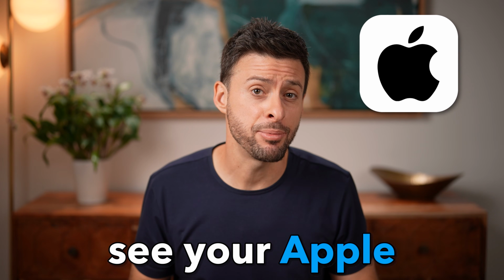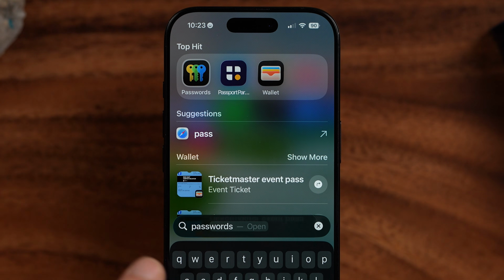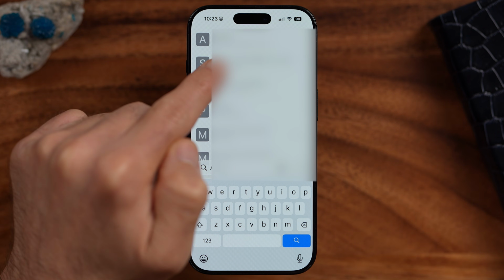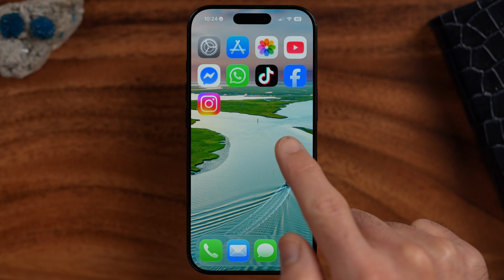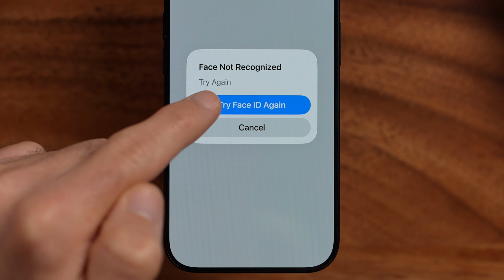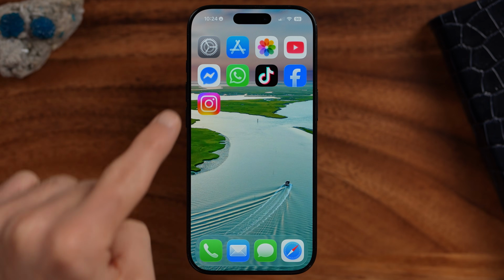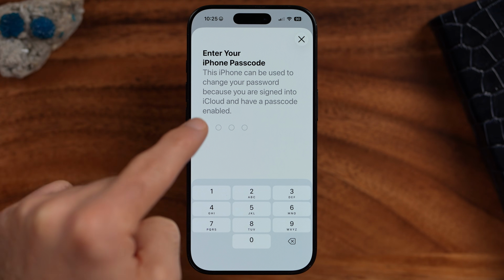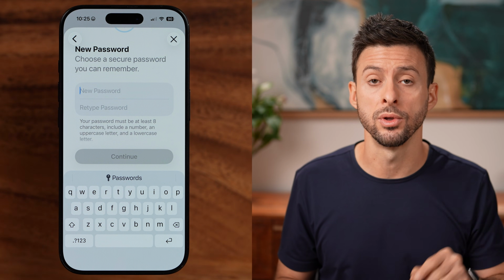How To See Your Apple ID Password On iPhone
You can easily see your Apple ID password by following along with these steps.